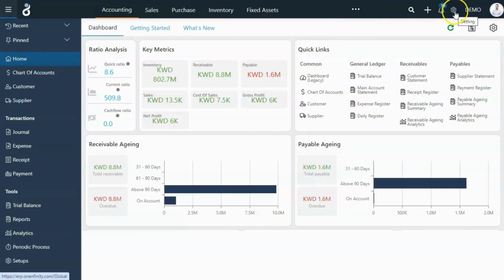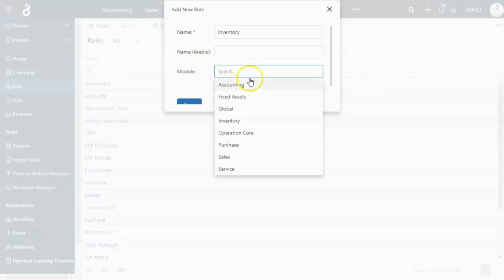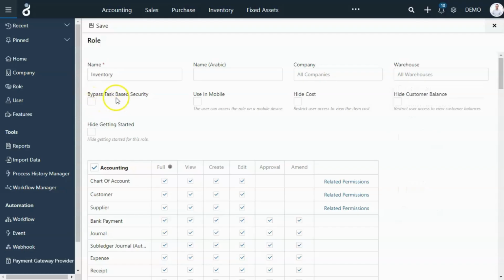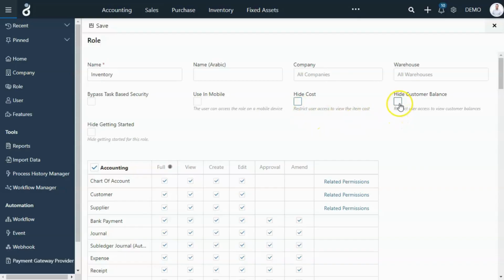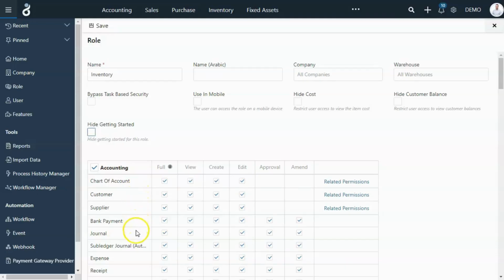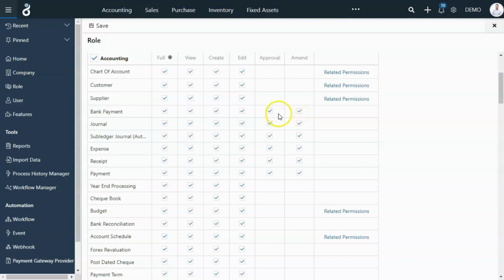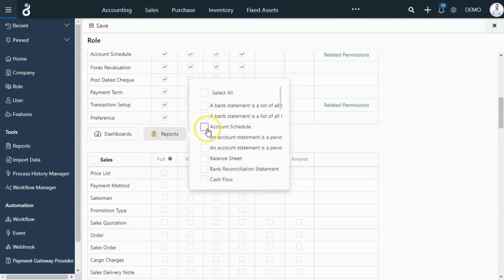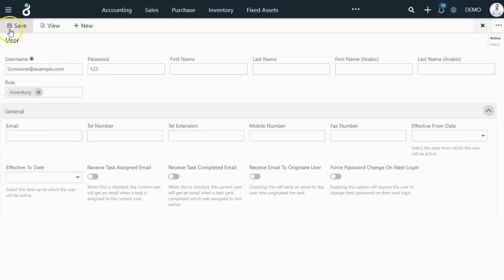How to Create ERP Role and Assign Permissions.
This video will demonstrate how to create role in erp and assign rights on that role.